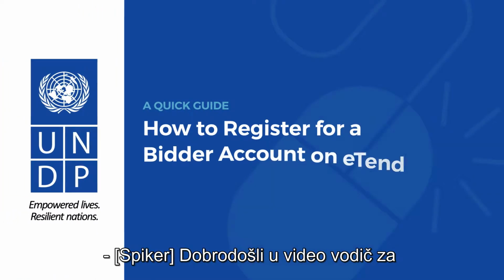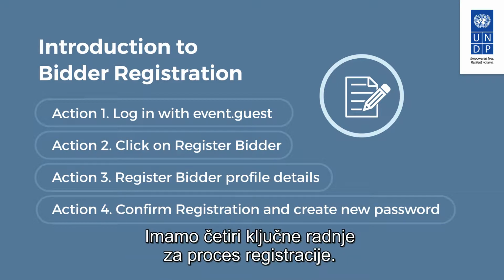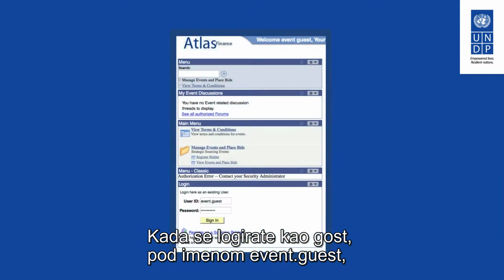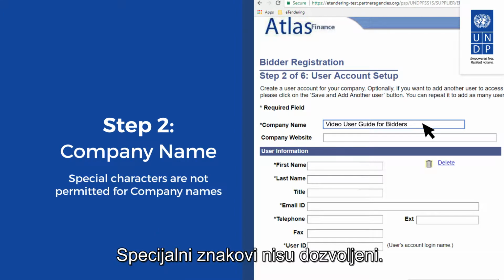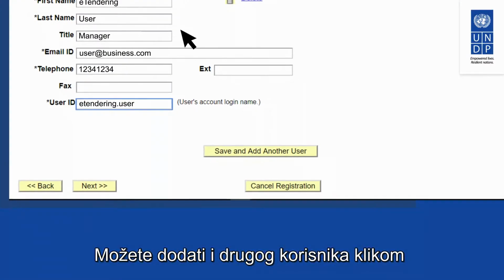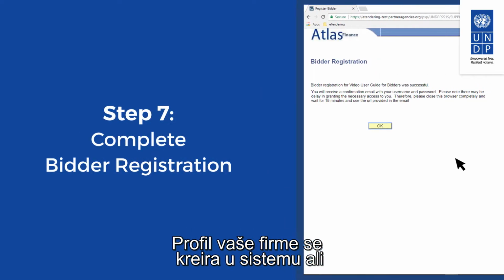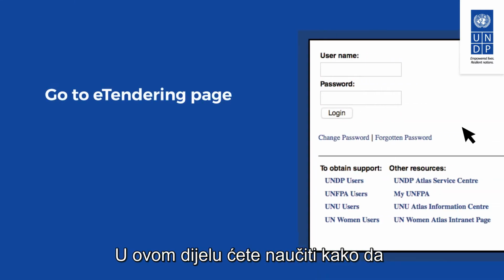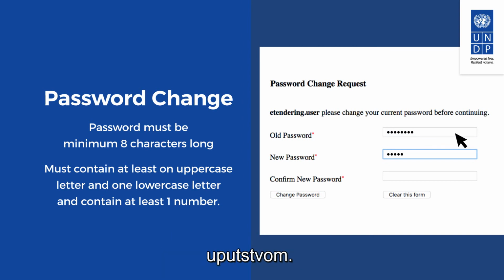Video vodič za registraciju naloga ponuđača u eTendering sistemu UNDP-a